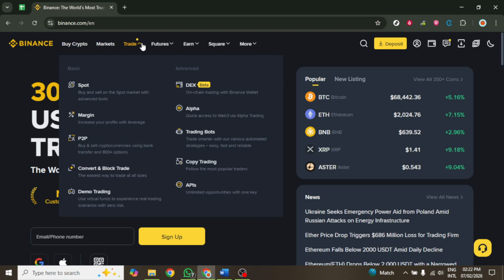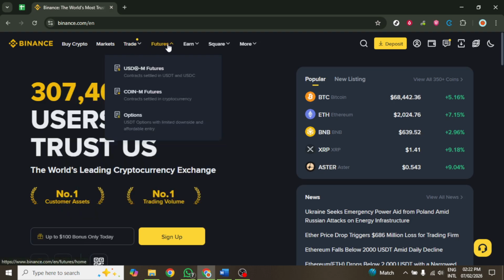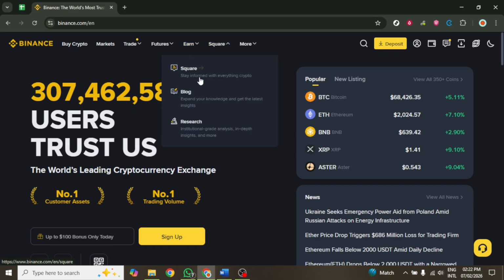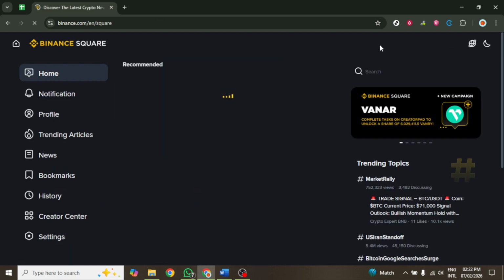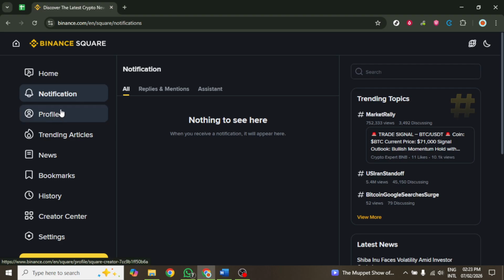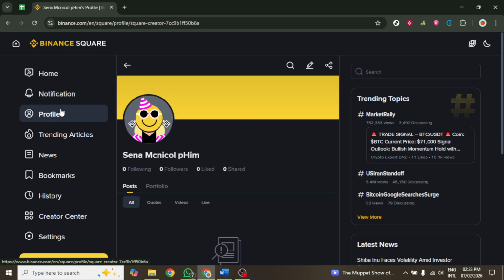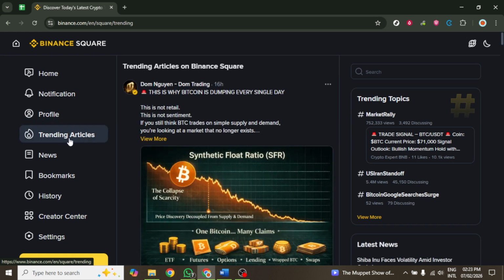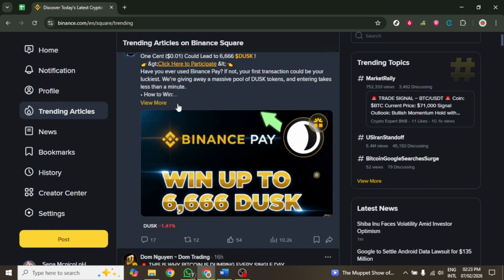How to claim free USDT in Binance Task Center [FULL GUIDE]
In todays video we cover How to claim free USDT in Binance Task Center